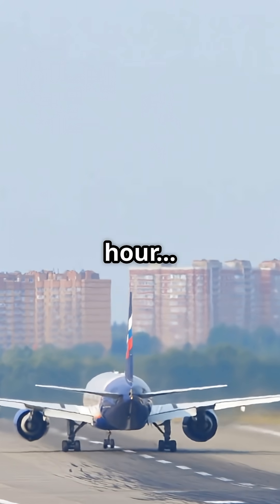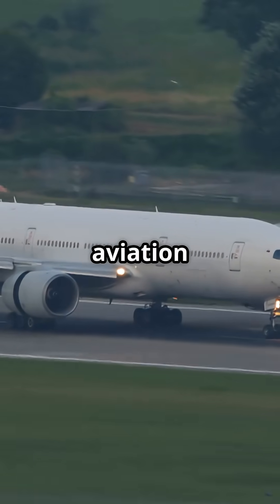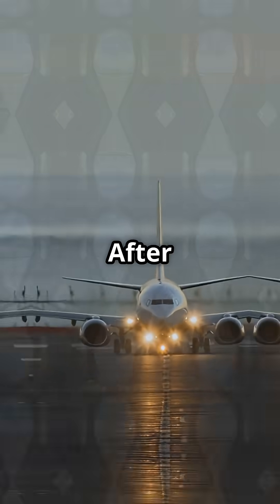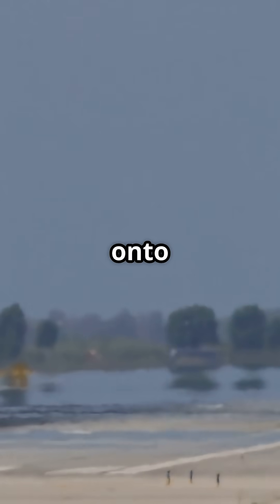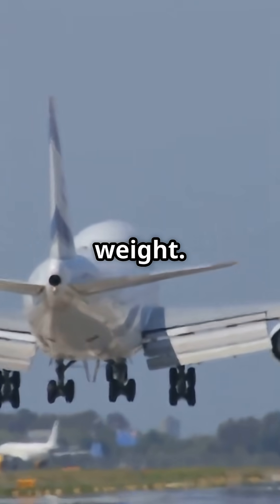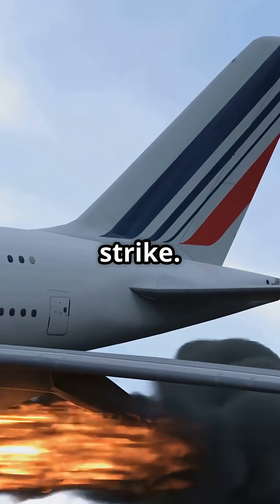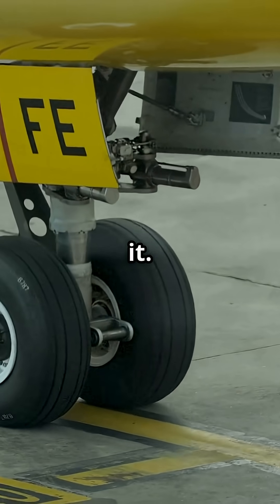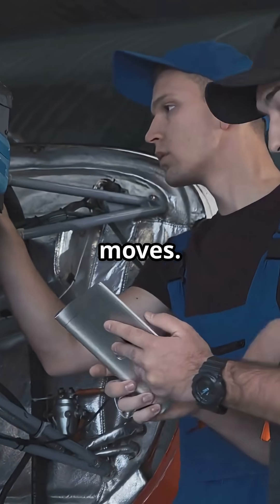The brutal test every airliner must survive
Pilots train to slam the brakes at 150 mph — because in aviation, even the most violent tests are built for safety. 🛑✈️